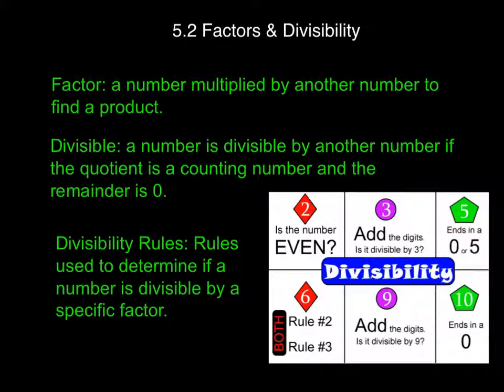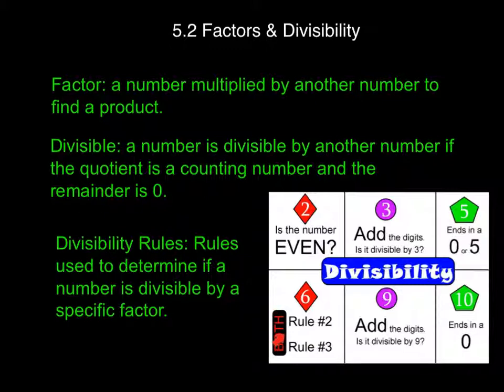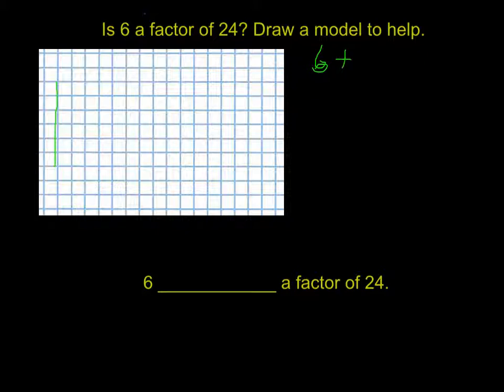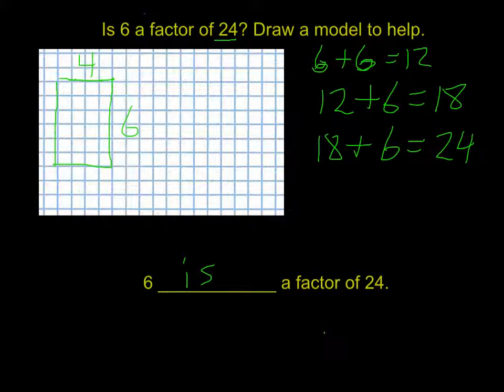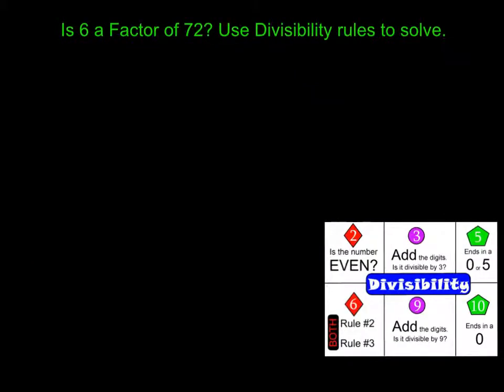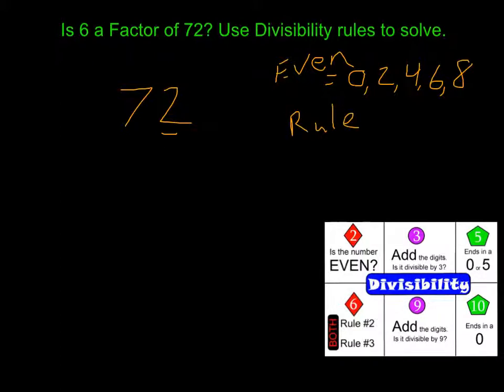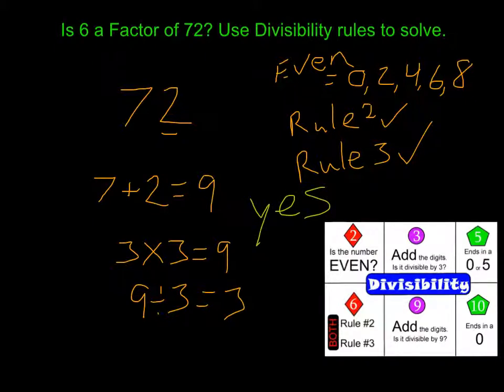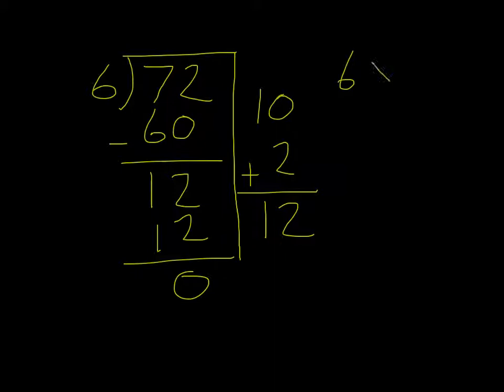5.2 Factors & Divisibility